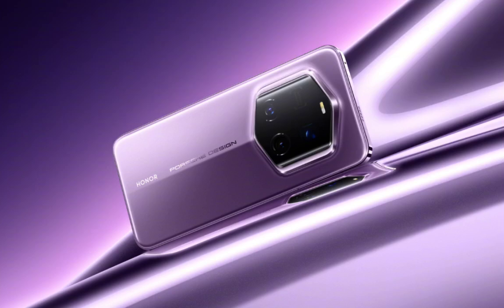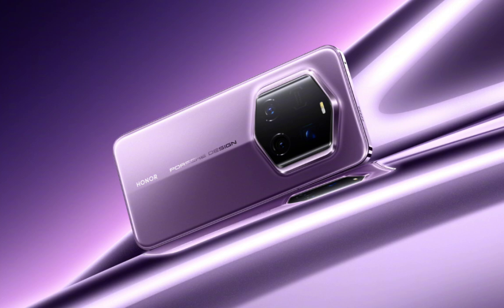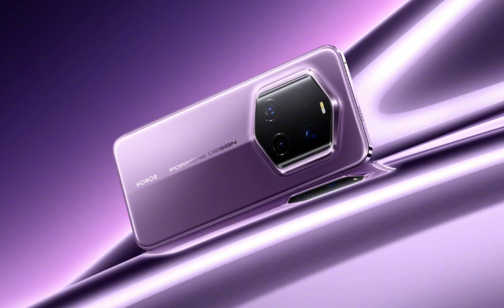Honor unveils Magic 7 RSR Porsche Design with supercar-inspired metallic texture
Honor has just launched the Magic 7 series, featuring the Honor Magic 7 and Magic 7 Pro models. In addition, the company has announced a collaboration with Porsche Design to introduce the Honor Magic 7 RSR Porsche Design Edition, blending advanced technology with luxury design for an elevated smartphone experience.